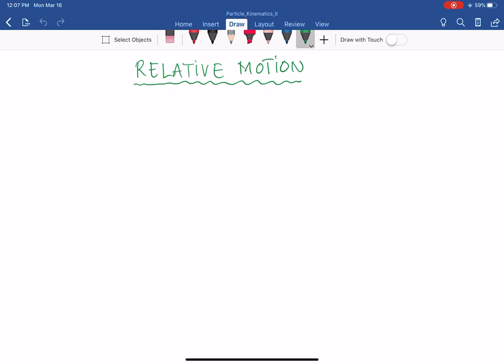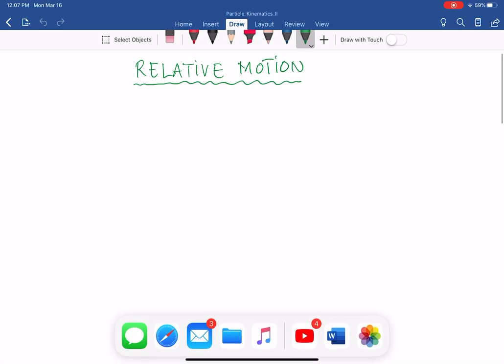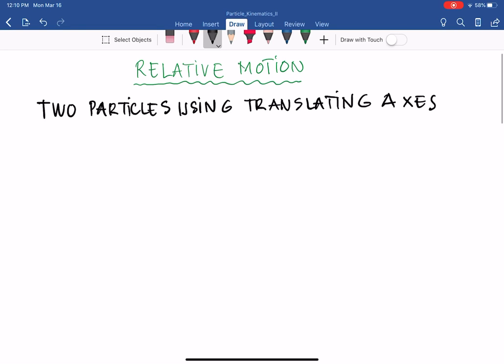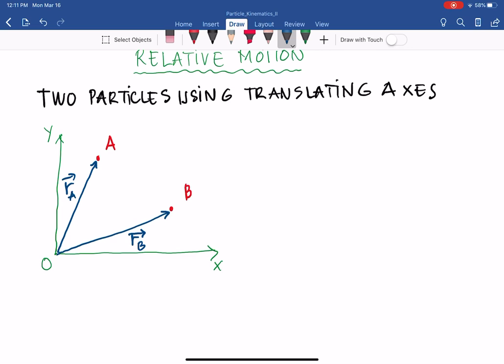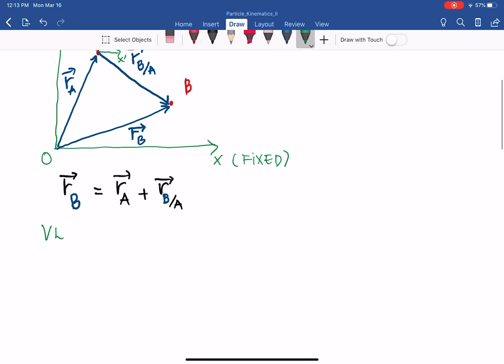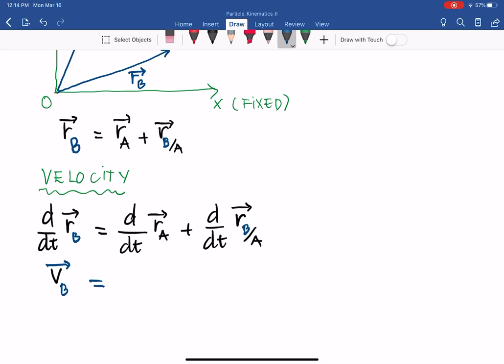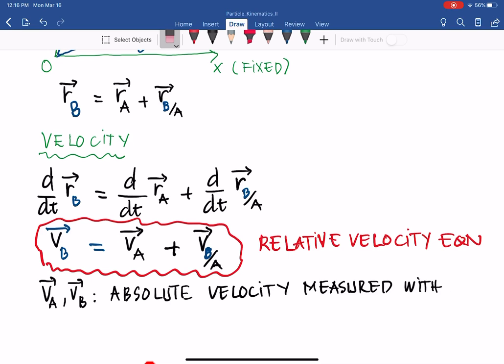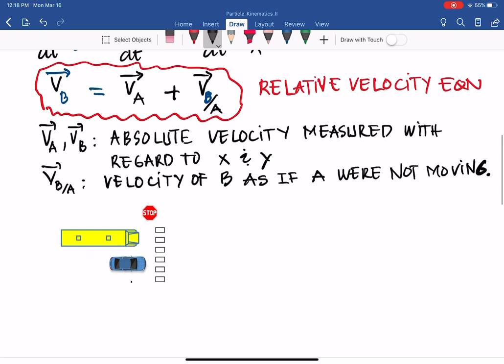Particle Kinematics II - Note 1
EGM 3420C - Engineering Mechanics